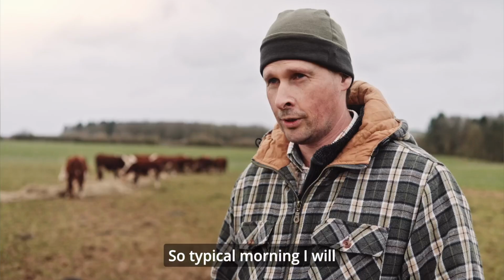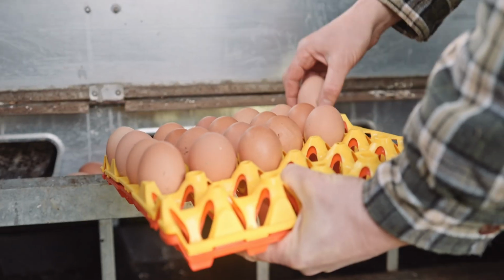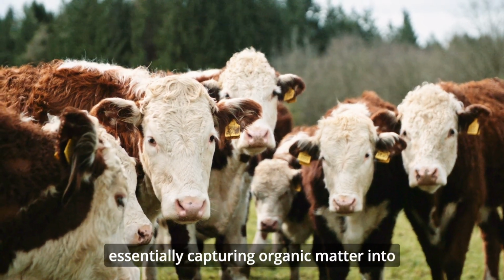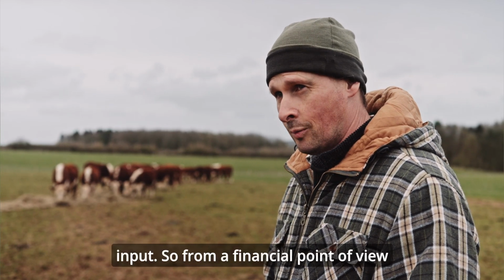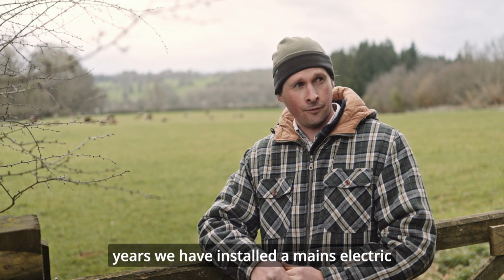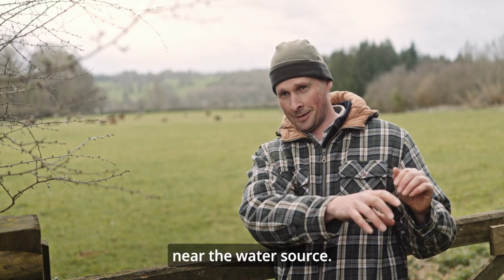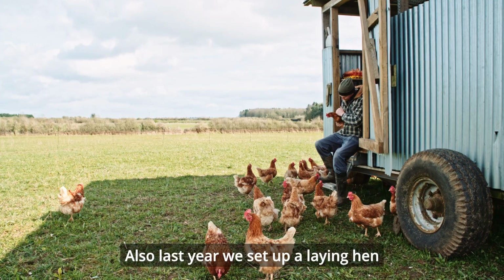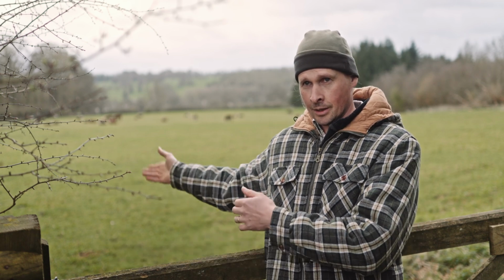Farming in Protected Landscapes - Sandy Hill Mob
Matt and Laura Elliot are new entrant farmers who work in harmony with nature to produce honey, eggs, and beef. In this video, Matt talks about how they used a Farming in Protected Landscapes grant to improve water supply and electric fencing infrastructure across the farm. This gives them more flexibility to manage livestock movements using regenerative principles, so that they’re not only producing great food, but improving soil health and biodiversity too.